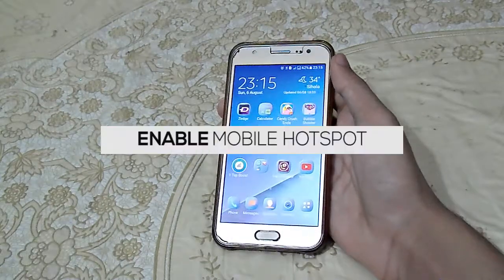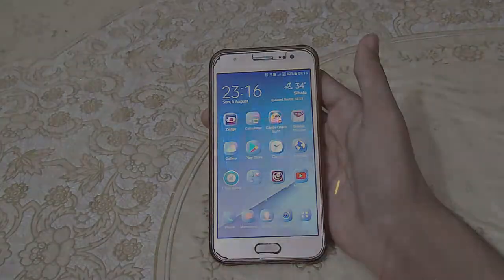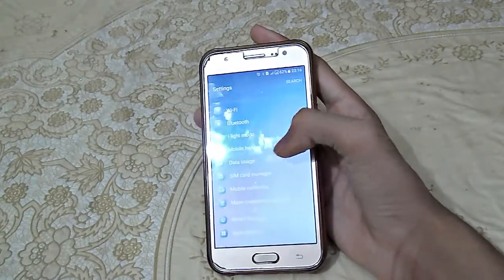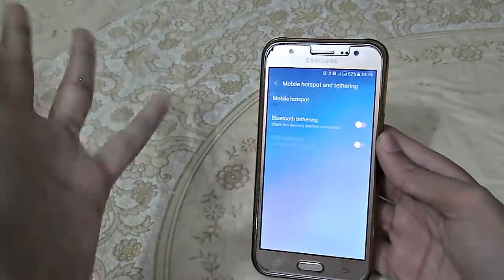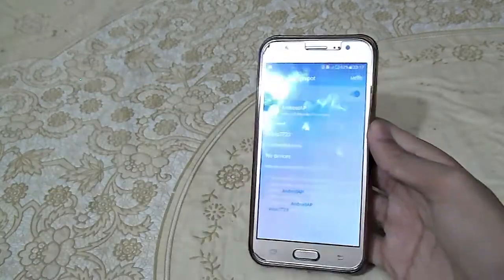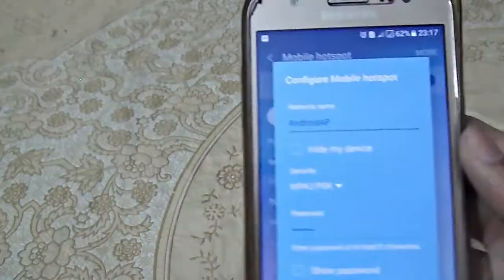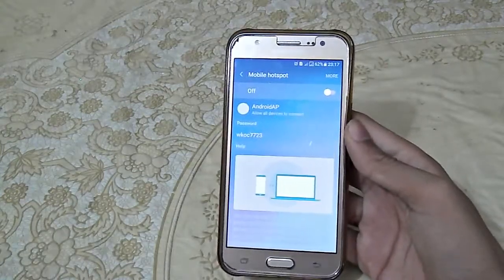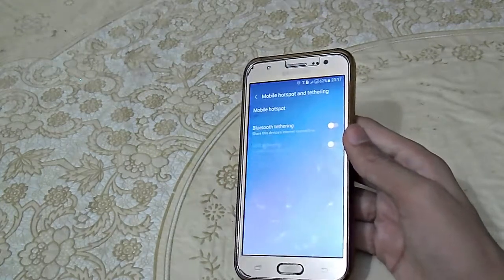Enable Mobile Hotspot in Samsung Galaxy J5!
30 Days of Uploading: Day 11!